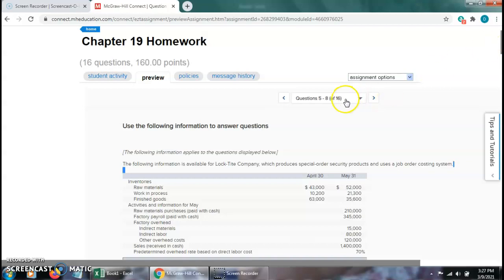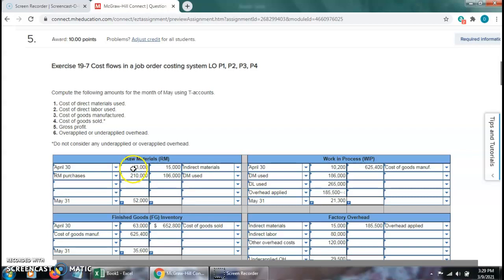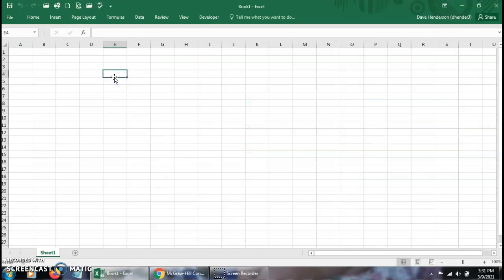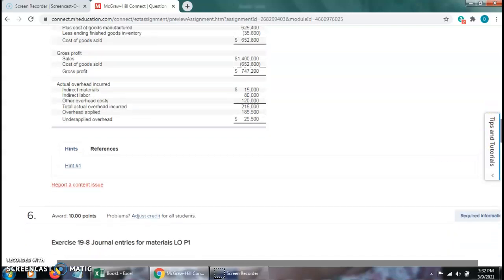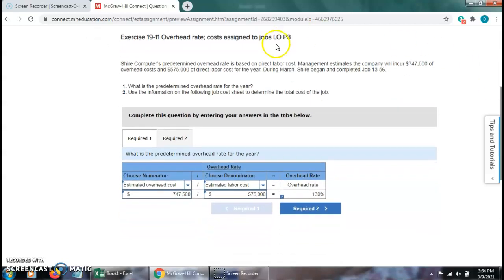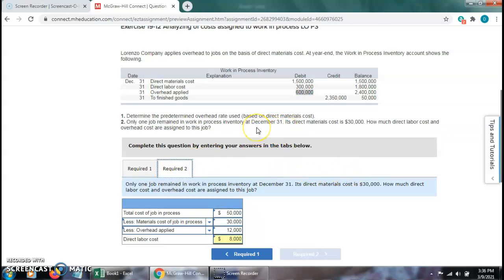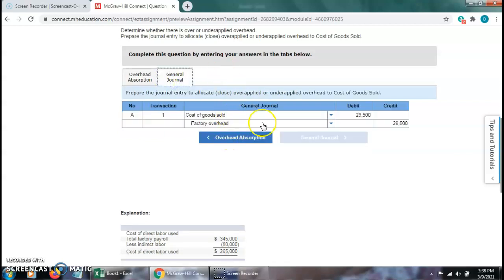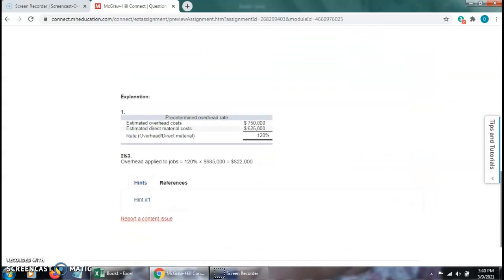Chapter 19 Homework video 1